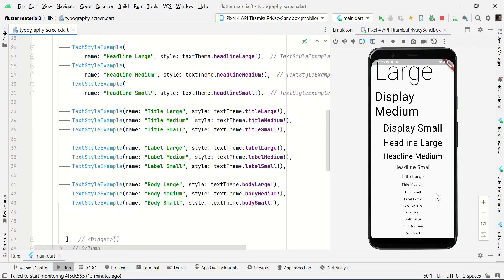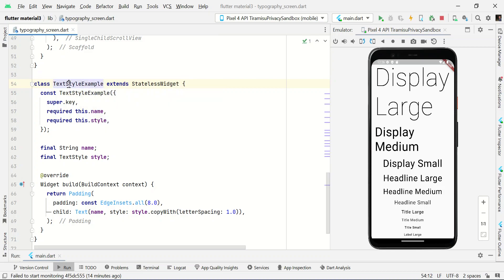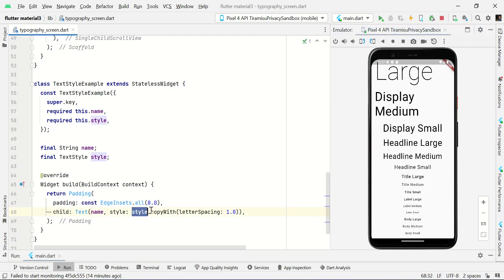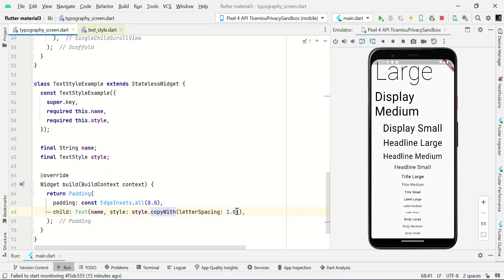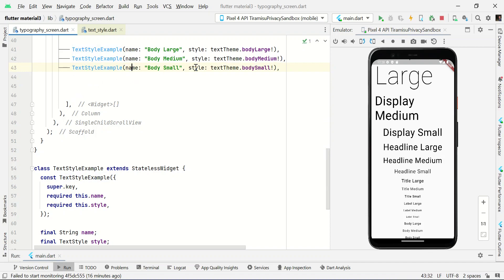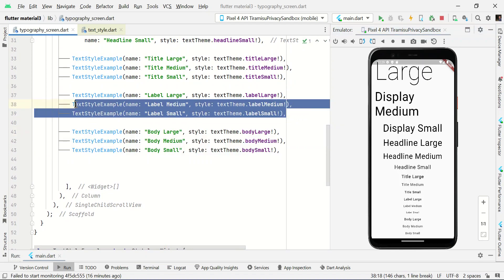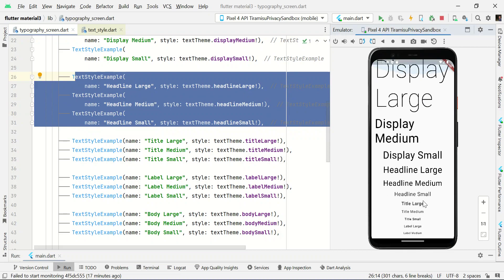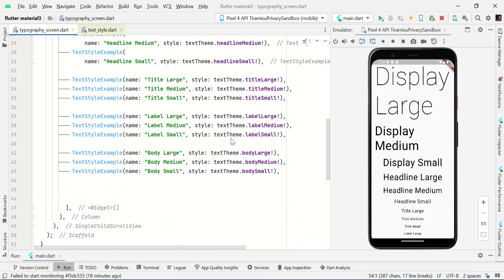How to Customize Text Styles in Flutter 📝 | Material Typography Tutorial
In this Flutter UI tutorial, you’ll learn how to customize text styles using Flutter's Material Typography system. We’ll walk through the full type scale — from display to body — and show you how to apply these styles in your app with TextTheme, TextStyle, and custom fonts.

Typography is a critical part of any mobile app’s UI. With Flutter and Material Design, you can build beautiful, readable, and scalable text designs that align with your brand and enhance user experience. Whether you're just starting with Flutter or looking to level up your UI skills — this is the perfect place to start! 💡

🧑‍💻 What You'll Learn:
🔸How to use TextTheme and TextStyle in Flutter
🔸Customize Material text styles (Display, Headline, Title, Body, Label)
🔸Apply consistent themes using ThemeData
🔸Use Google Fonts with Flutter
🔸Create custom font families
🔸Typography best practices for mobile UI

📚 Read More + Source Code:
🔗 Flutter Typography Tutorial

👨‍💻 Who This Is For:
🔸Flutter beginners & UI designers
🔸Developers building scalable Flutter apps
🔸Anyone who wants better text design using Material

Drop your questions in the comments — I’m here to help!